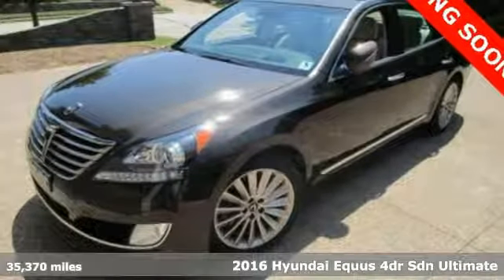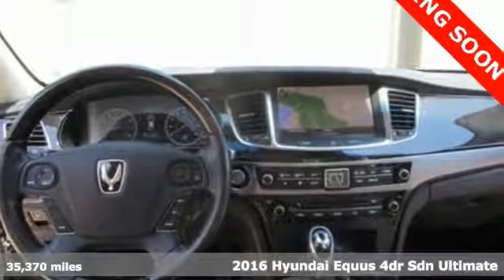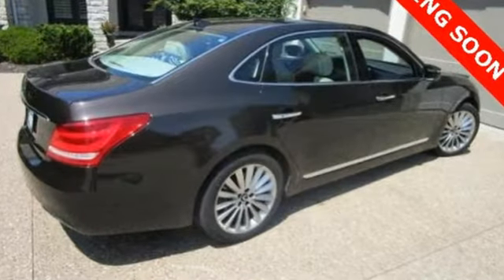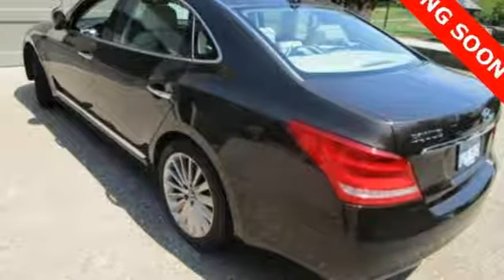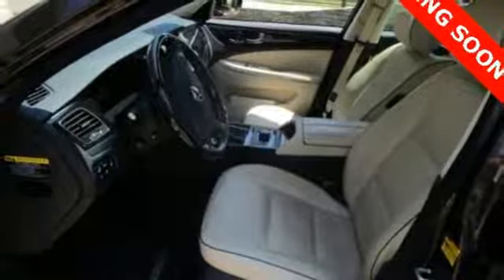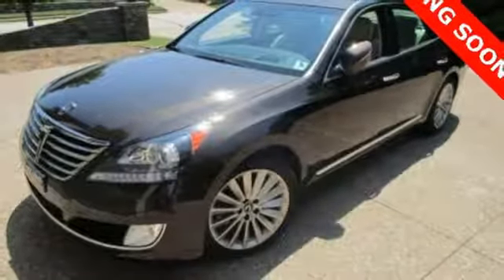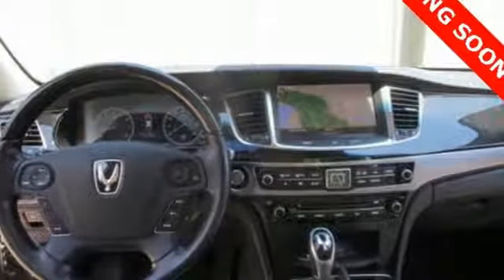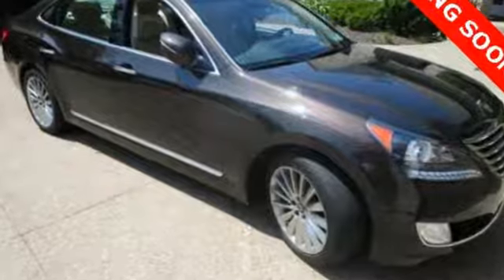Used 2016 Hyundai Equus Atlanta Duluth, GA H8189 - SOLD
Year: 2016
Make: Hyundai
Model: Equus
Trim: Ultimate
Engine: 5.0L V8 DGI DOHC 32V Dual CVVT
Transmission: 8-Speed Automatic with SHIFTRONIC
Color: Brown
Interior: Ivory
Mileage: 35370
Stock #: H8189
VIN: KMHGH4JH1GU103249
* HYUNDAI CERTIFIEDbr* ULTIMATE PACKAGEbr* FULL LCD CLUSTER DISPLAYbr* COLOR HEADS-UP DISPLAYbr* REAR SEAT 9.2-IN DUAL MONITORS ENTERTAINMENT SYSTEMbr* 9.2-IN NAVIGATION SCREENbr* MULTI VIEW CAMERAbr* POWER TRUNKbr* POWER CLOSING DOORbr* SMART CRUISE CONTROLbr* HEATED & VENTILATED LEATHERbr* HEATED STEERING WHEELbr* LEXICON 7.1 SURROUND SOUND 17-SPEAKER SYSTEMbr* ELECTRONIC PARKING BRAKESbr* AUTO HOLDbr* SMART CRUISE CONTROLbr* RAIN-SENSING WIPERSbr* SUNROOFbr* FRONT & REAR PARKING SENSORSbr* SMART KEY WITH PUSH BUTTON STARTbrbrHyundai Certified Pre-Owned means you not only get the reassurance of up to a 10yr/100,000 mile limited powertrain warranty, but also a 150-point inspection/reconditioning, 24/7 roadside assistance, trip-interruption services, rental car benefits, and a complete CARFAX vehicle history report. The next step? Give us a call to confirm availability and schedule a hassle free test drive! We are located at: 5785 Peachtree Blvd, Atlanta, GA, 30341.br

Address:
5785 Peachtree Ind Blvd